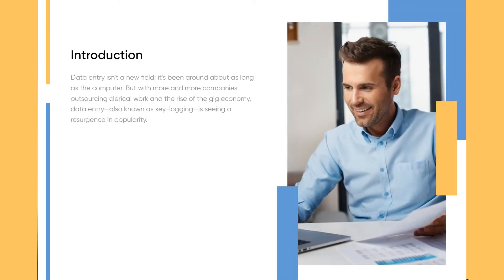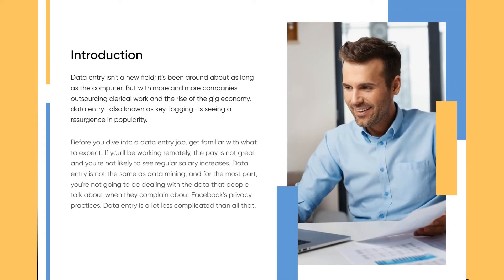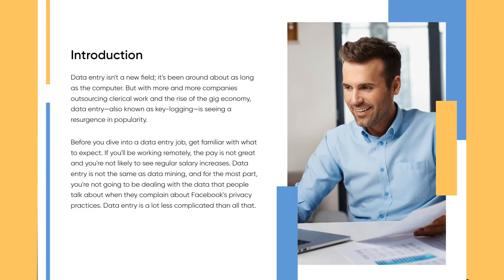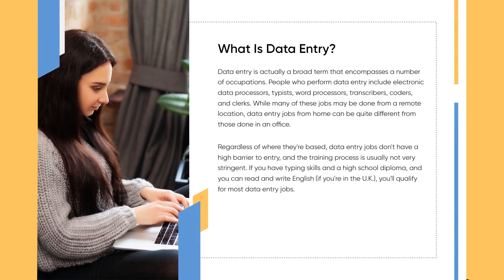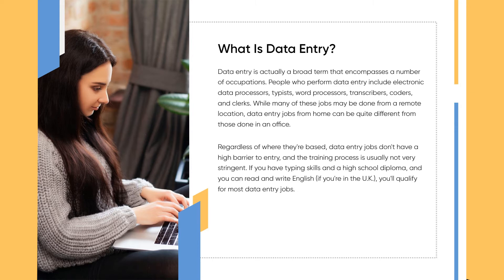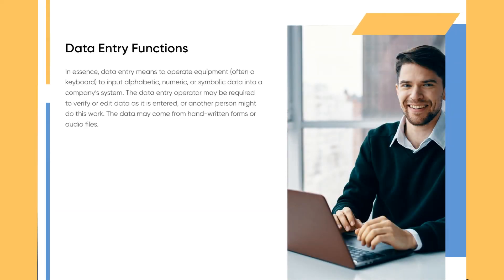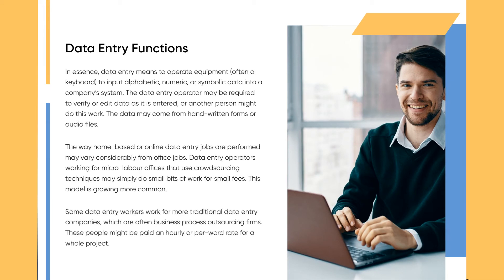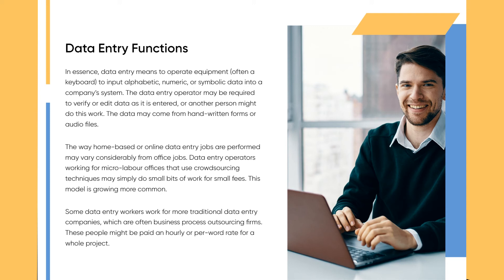Data Entry Administrator Training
Are you tired of looking for the right Data Entry Administrator Training course? If you are looking for a perfect place for learning Data Entry administration, you are welcome to this ultimate data entry training course.

This comprehensive training course will cover all of your needs and is ideal for beginners and those who want to refresh their data entry skills. This course will deal with the understanding of the data entry role, responsibilities, and how it works in different industries. By taking this course, you will be able to work more dynamically and manage a large amount of sensitive or confidential information efficiently.

✅ A thorough introduction to Data Entry.
✅ The common rules and guidelines for Data Entry.
✅ Different tools for efficient Data Entry.
✅ Different worksheet formulas for dynamic work
✅ Data management for information security
✅ Data classification